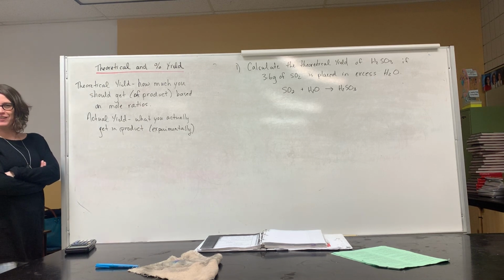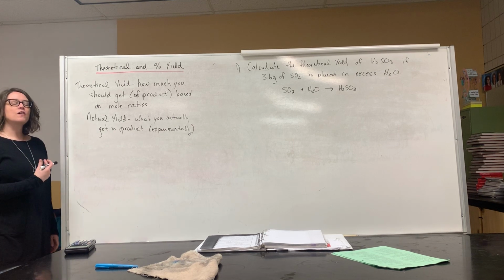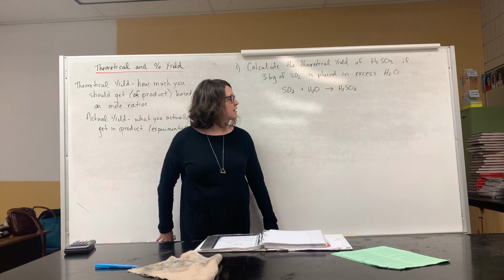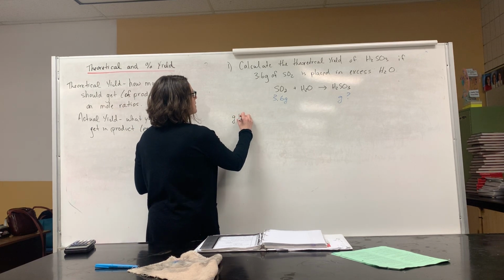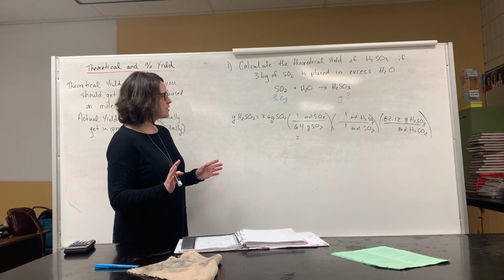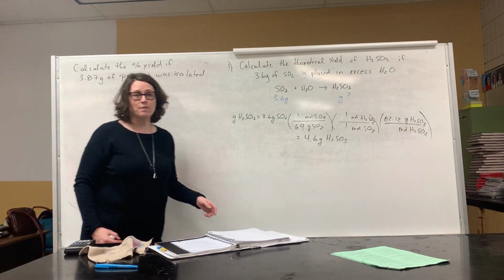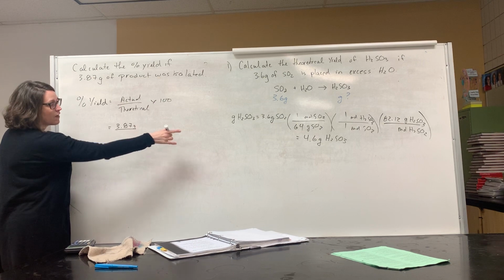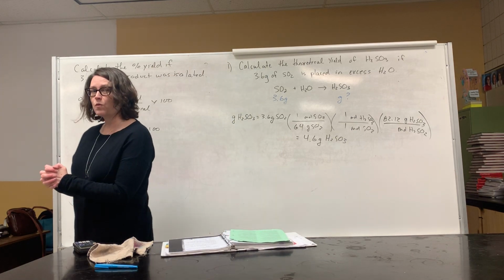Chem 30 Lesson 2.14 Theoretical and % Yield